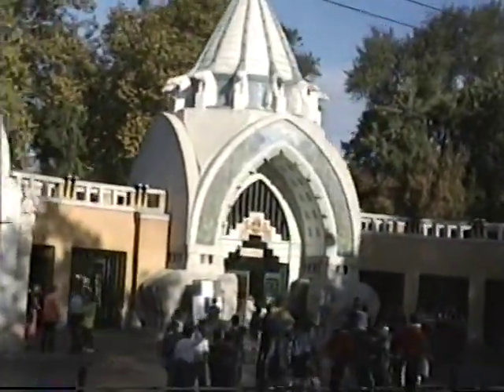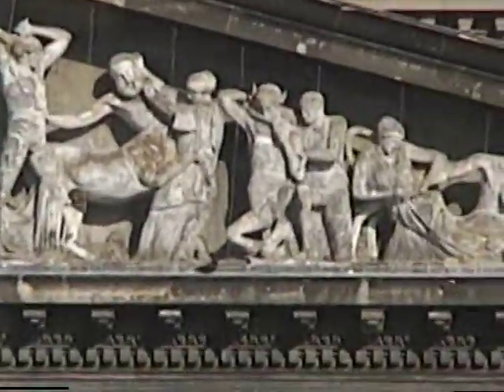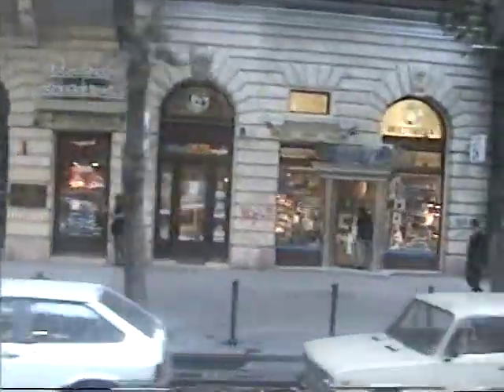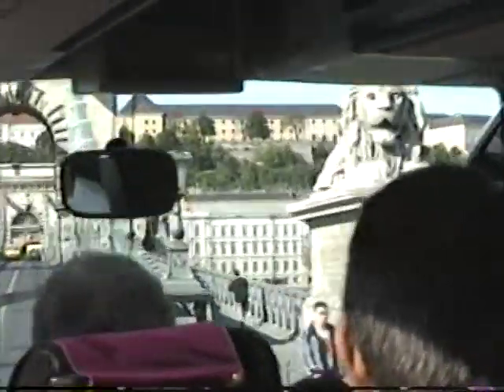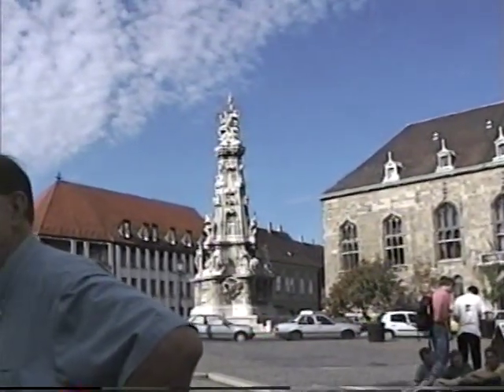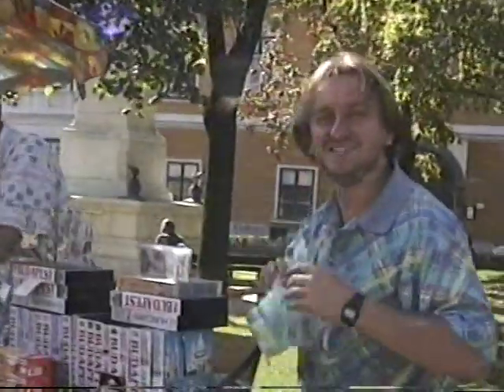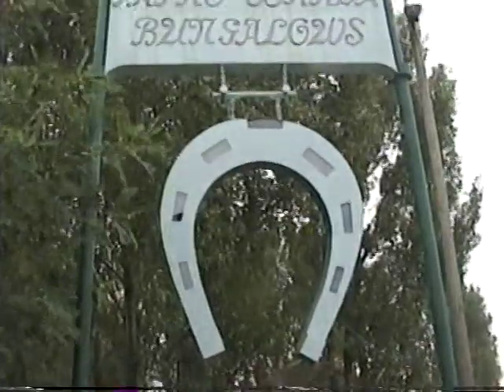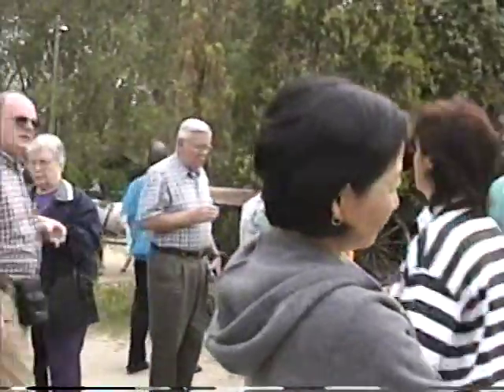Eastern Europe 1999 3